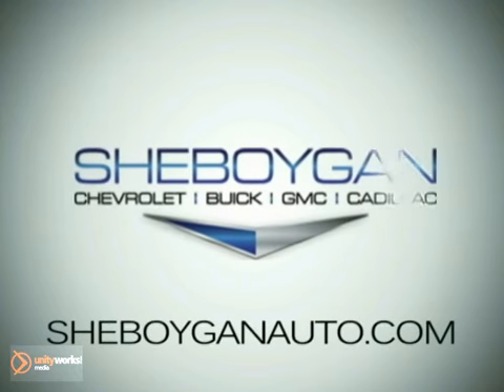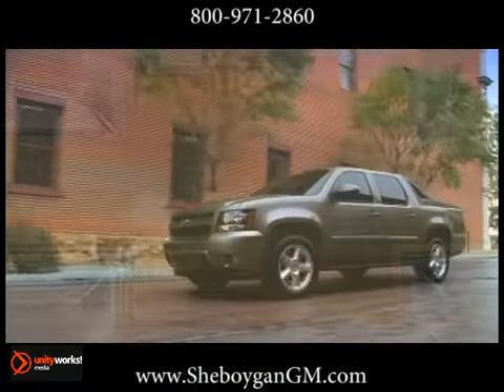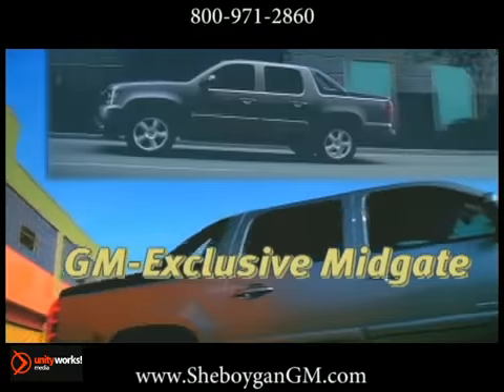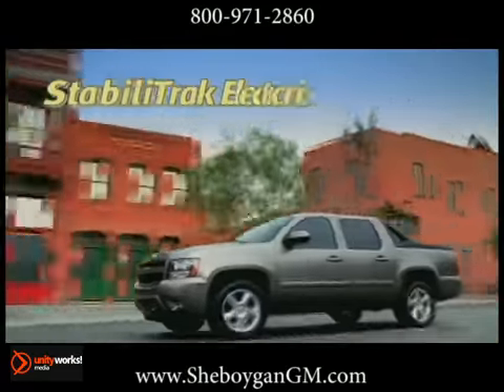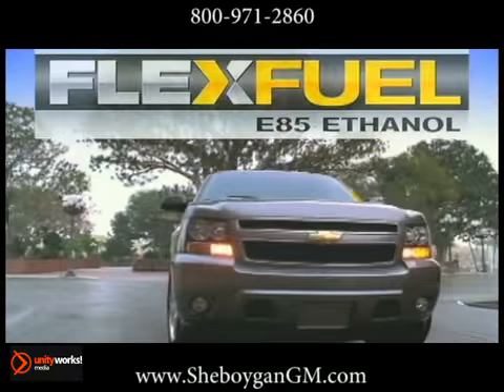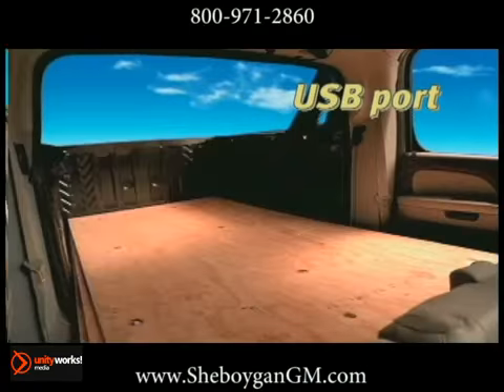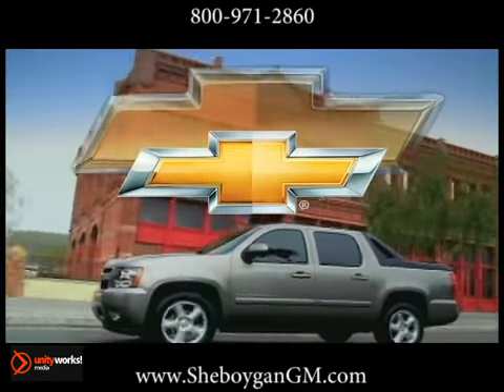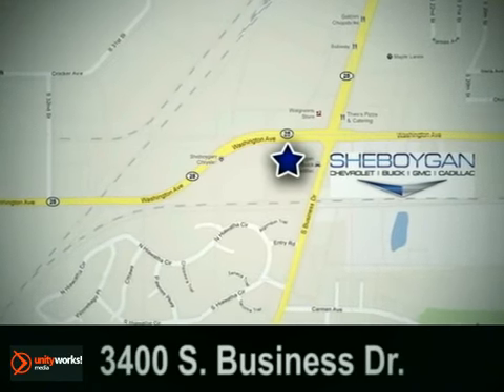New 2012 Chevrolet Avalance Milwaukee Sheboygan Green Bay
Sheboygan Autos
3400 S. Business Drive
Sheboygan WI West-Bend WI, 53081